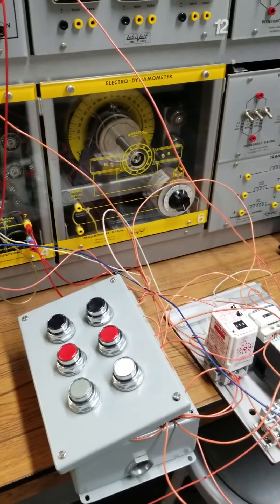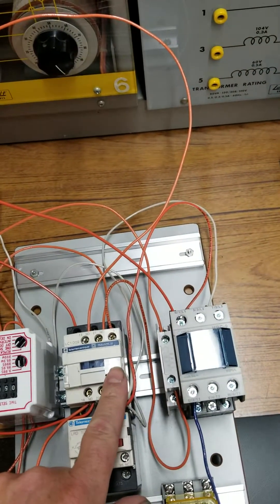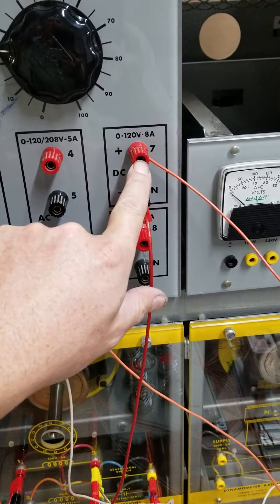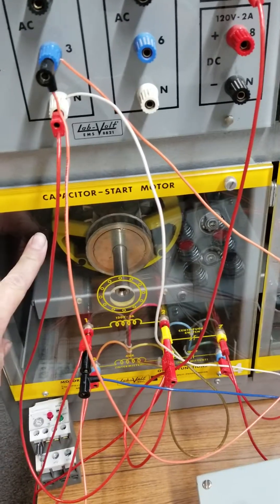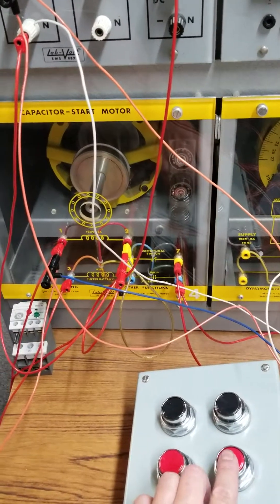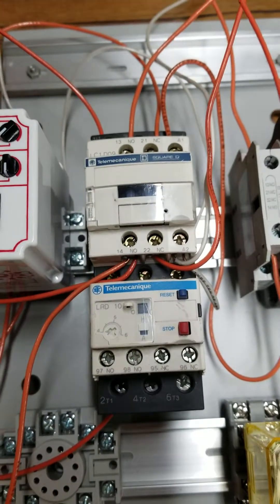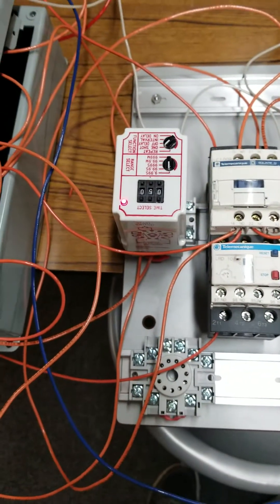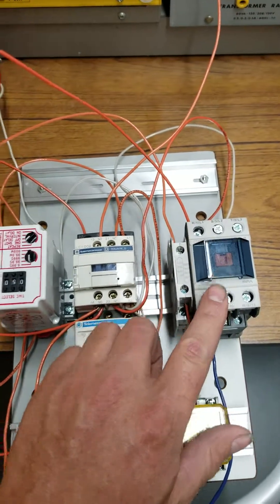DC injection braking circuit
Single phase motor plugging